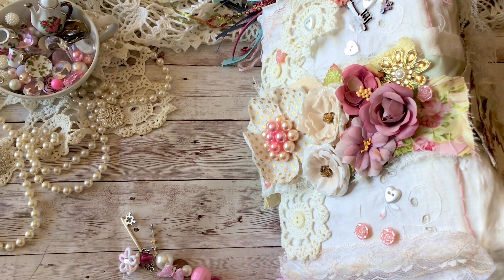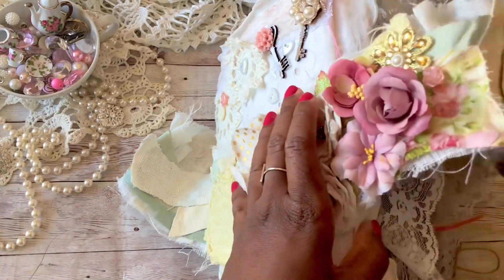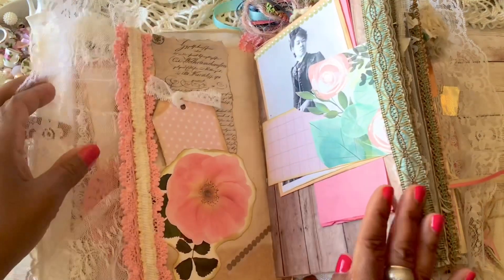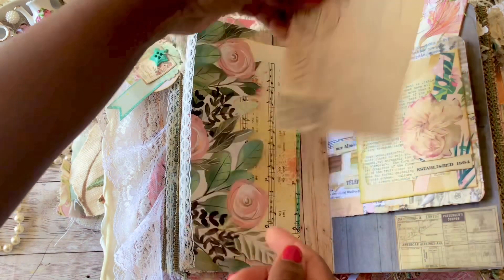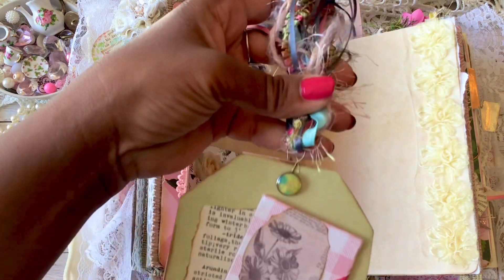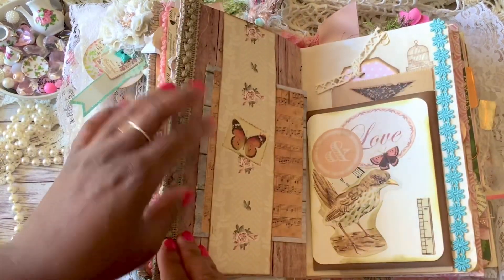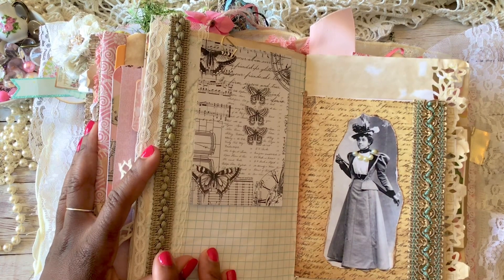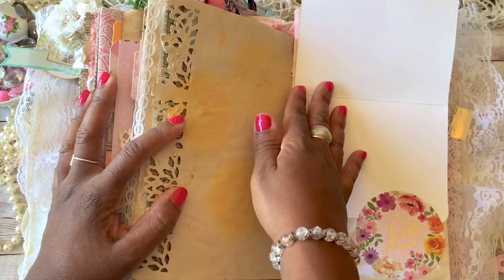JUNK JOURNAL FLIP THROUGH | VINTAGE MEMORIES | MUST SEE🌸😍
I will link related videos below. Enjoy!

OTHER JUNK JOURNALS